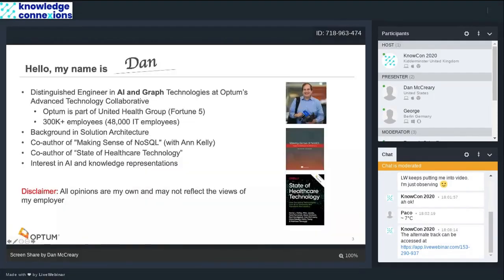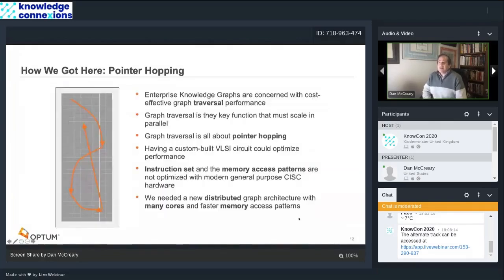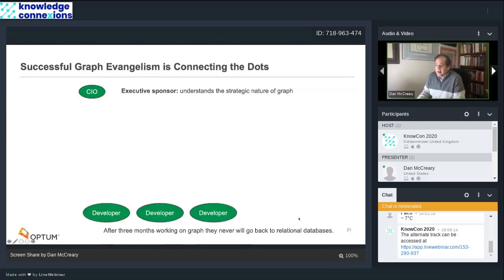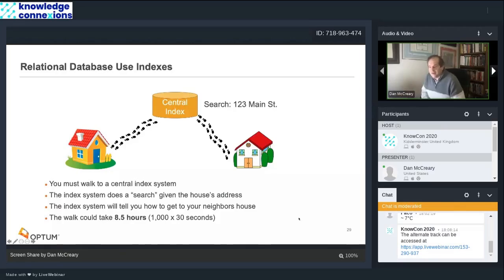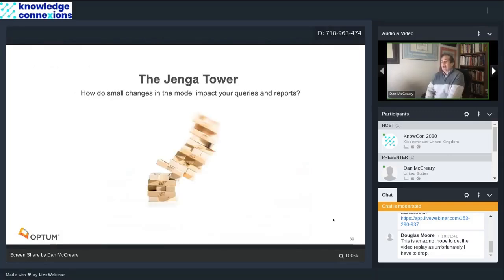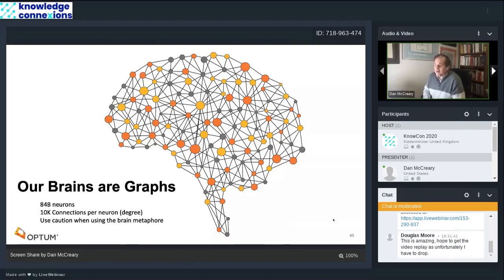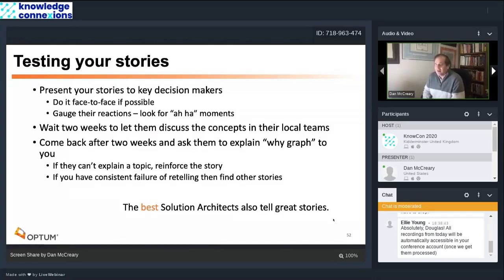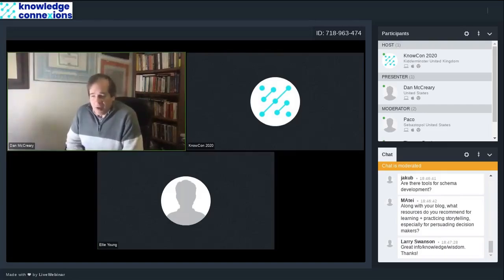Graph stories: How stories & metaphors can help promote Enterprise Knowledge Graphs | KnowCon2020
Imagine you work in a company with lots of different business units. And each of the business units
make their own decisions about what new technology they use, and how they use it.

In that scenario, you have to work with them to explain these advanced technologies. If we can't explain it to nontechnical people, they're not interested.

What experience shows is that using a series of stories for non-programmers such as finance people, marketing people, and health care executives, helps them understand the value of connected datasets.

So, the questions that we'll try to answer is, what is storytelling? How does it help us explain things to a non-technical audience?

Dan McCreary is a Distinguished Engineer working for the Optum Advanced Technology Collaborative. He helps businesses within United Healthcare (Fortune 6) evaluate advanced technologies including AI, Graph and NoSQL. Dan has a background in solution architecture, search, machine learning, and NLP.

He is the co-author of the book “Making Sense of NoSQL” and was the co-founder of the Dataversity NoSQL Now! series of conferences. His current research is helping organization evaluate the cost-effectiveness of migrating from relational to graph databases. In the past Dan worked for Steve Jobs at NeXT computer and Bell Labs as an integrated circuit designer.

December 11-13, Convene 133 Houndsditch, London